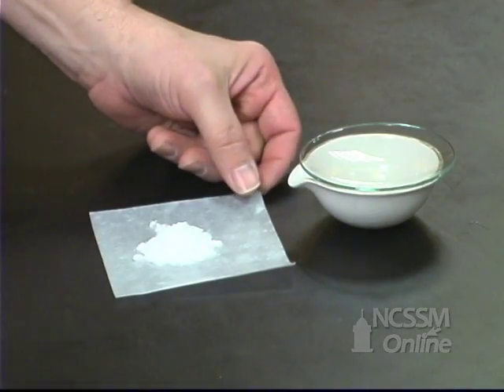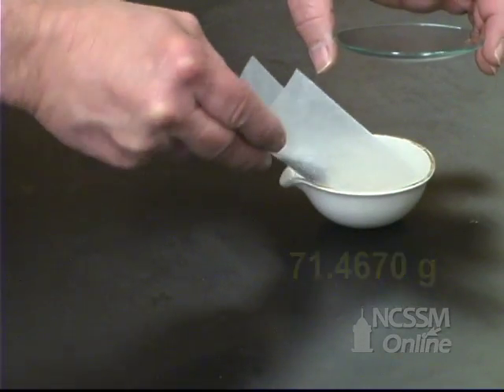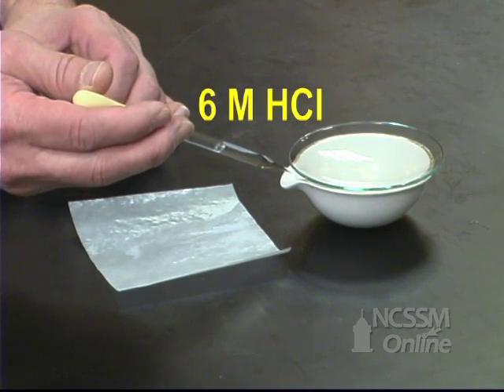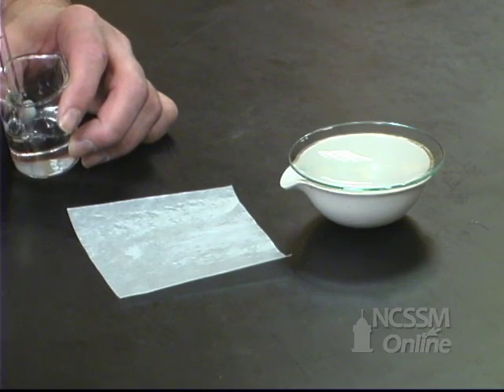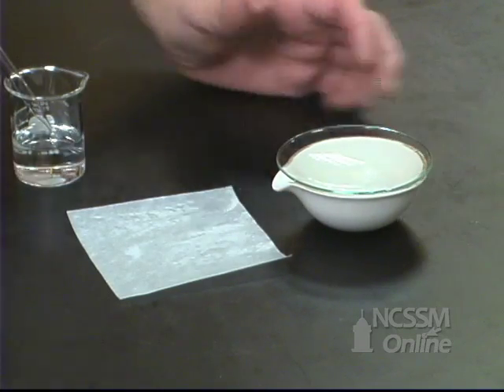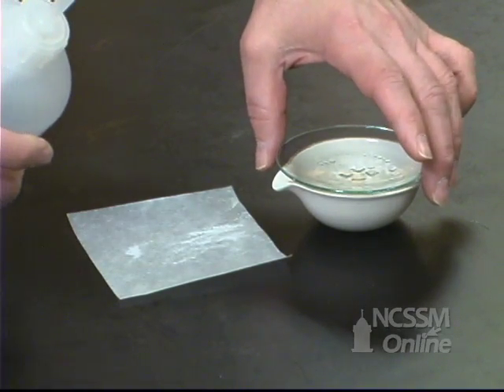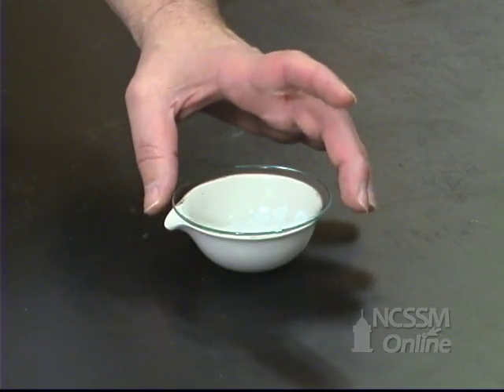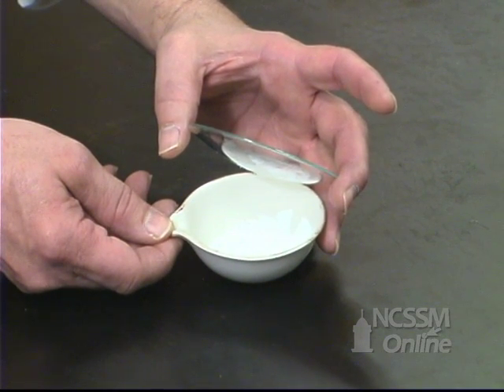Analysis of a Two Component System Lab - Part 1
Part of NCSSM CORE collection: Part 1 of 2 videos shows gravimetric determination of a two component mixture of carbonates.